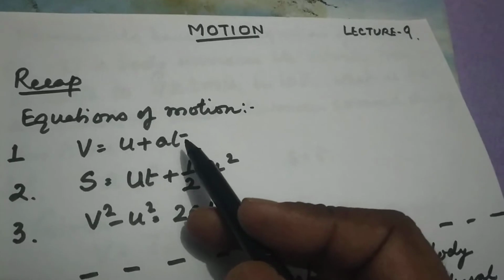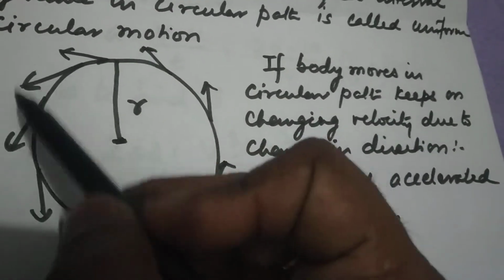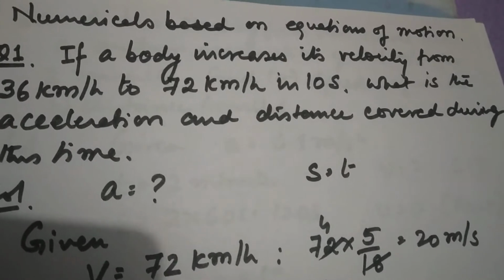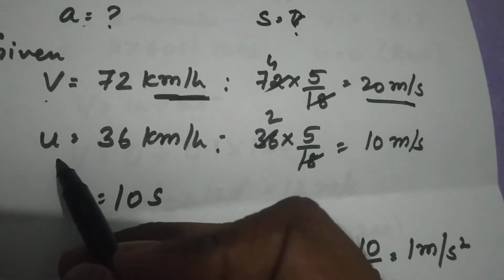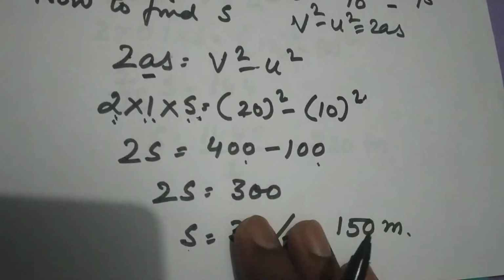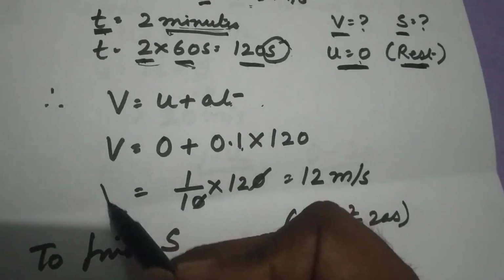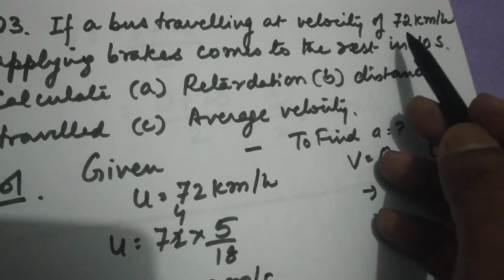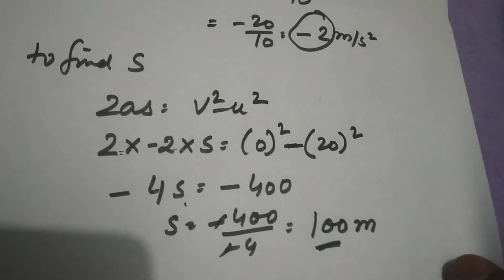Motion 1.9 class 9 lecture 9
Circular motion and numericals on equations of motion